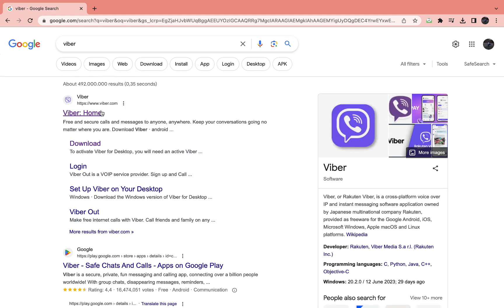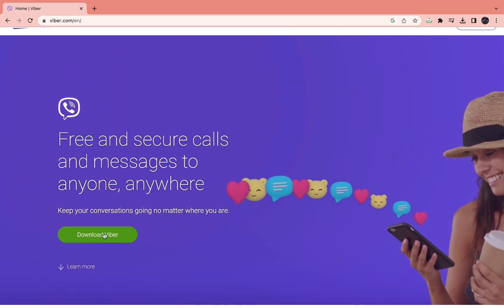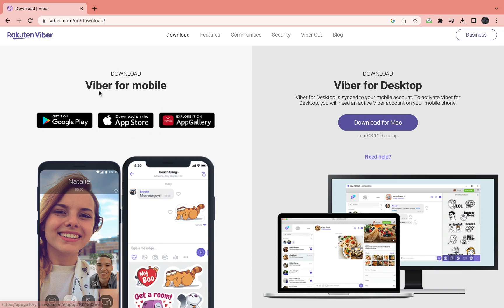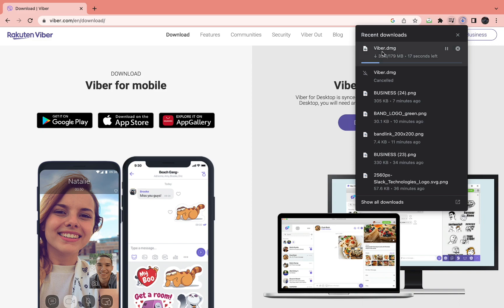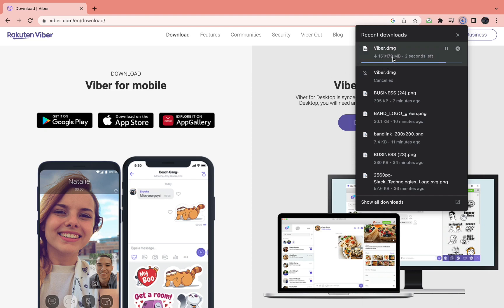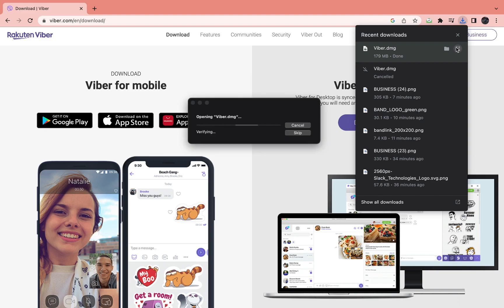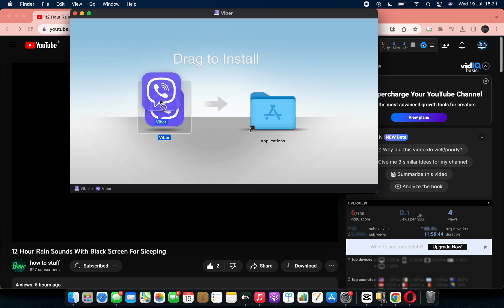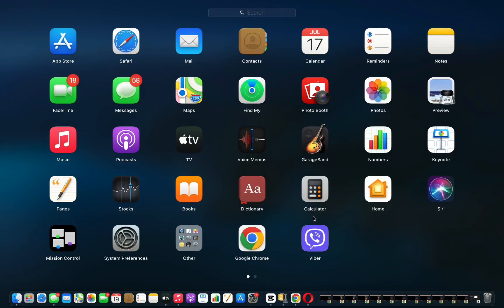How to Download Viber on Laptop (2026)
Here's a quick tutorial on how to download viber on laptop in 2026. So, if you want to use viber on your laptop then it's essential to know how to download viber on your laptop first, that's why I created this easy to follow step by step guide for you.